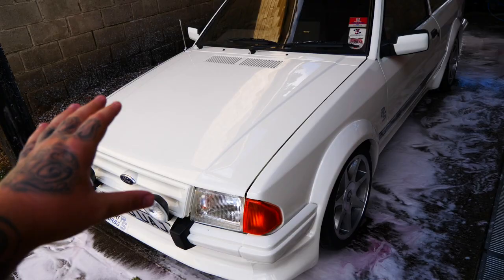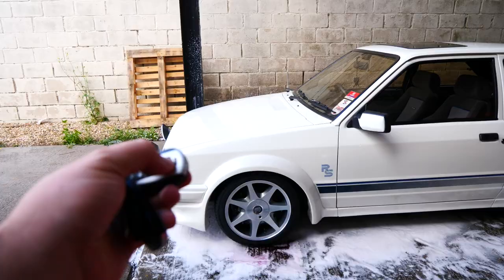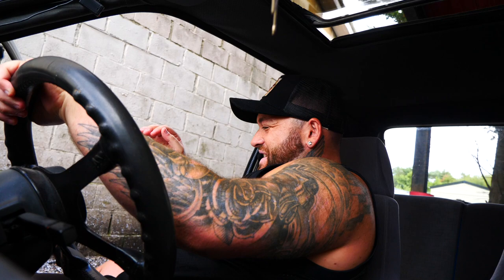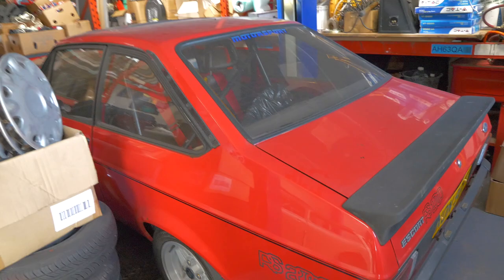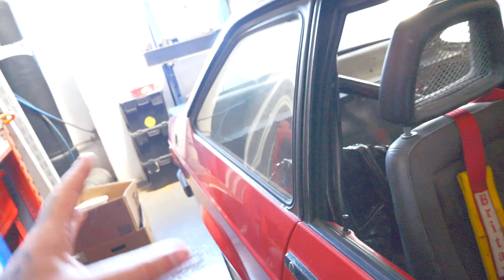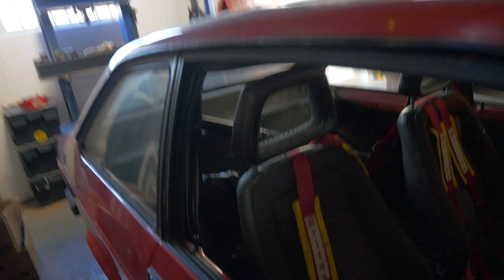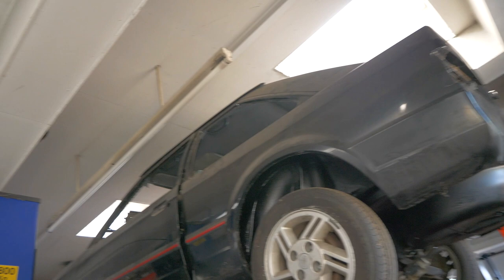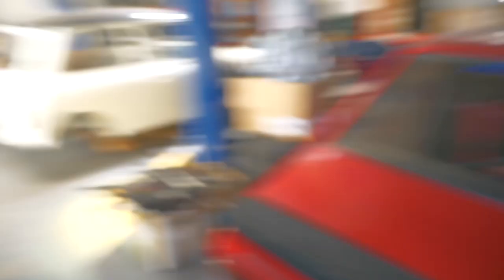making an offer on an abandoned MK2 Ford Escort RS2000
Cop the latest FYD drop!